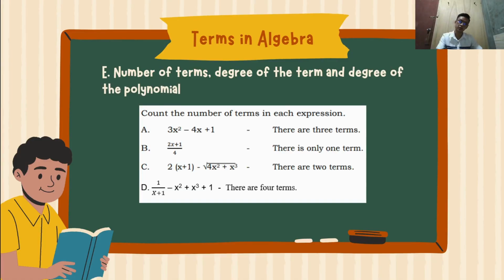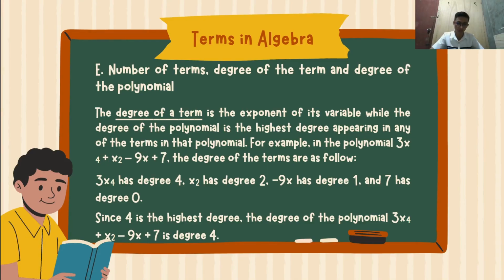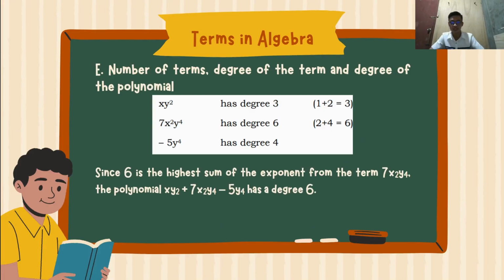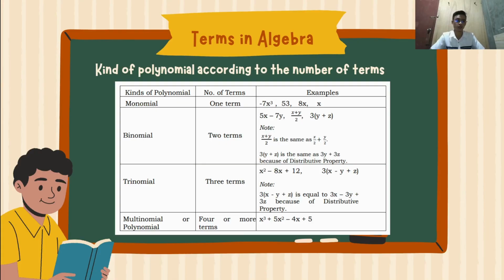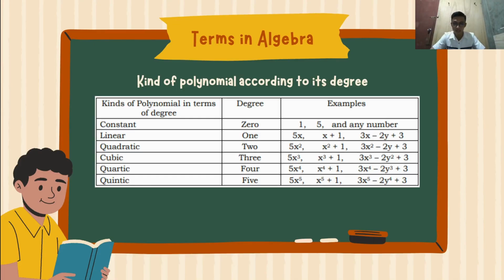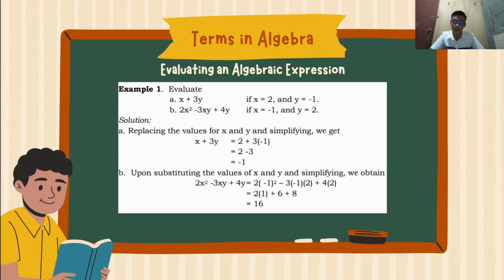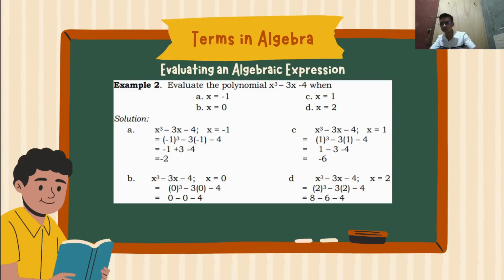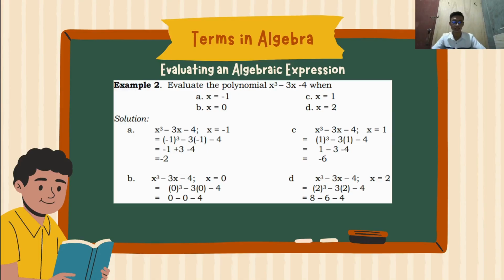Algebraic Expressions Part 3 (Math Grade 7)